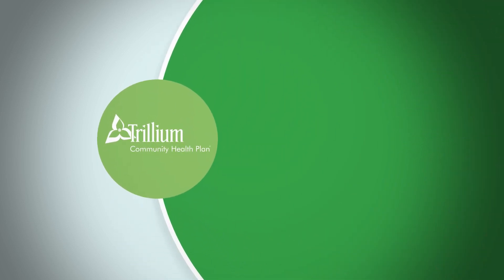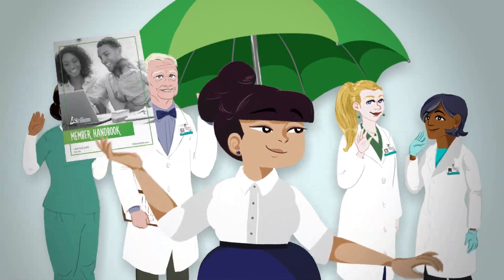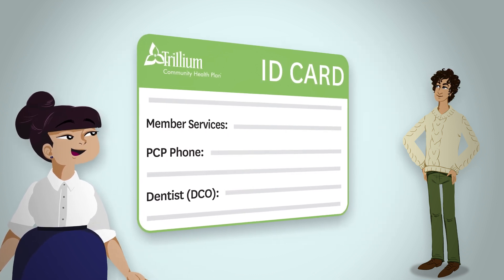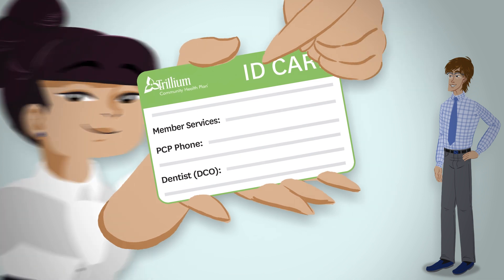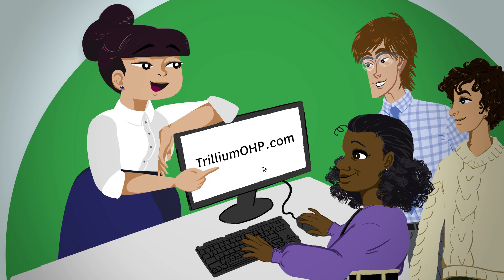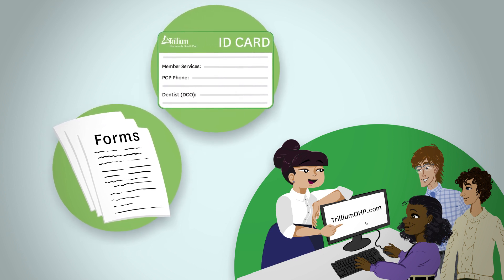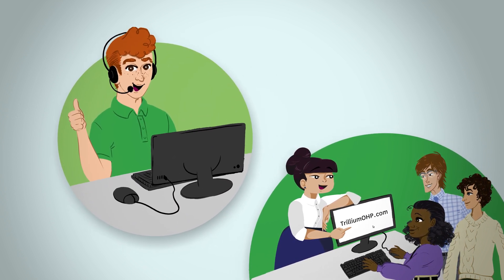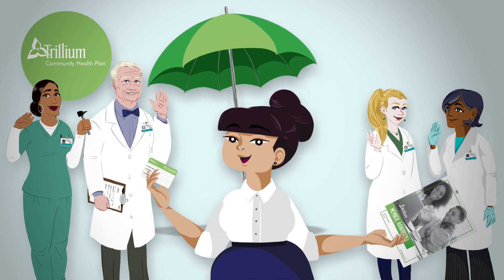Welcome to Trillium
Welcome and thank you for becoming a Member of the Trillium Community Health Plan Family.

We are a group of all types of health care providers who work together for people on the Oregon Health Plan.

Congratulations! You now have access to all kinds of helpful information to help you manage all of your healthcare needs.